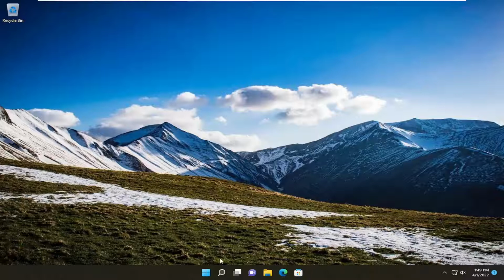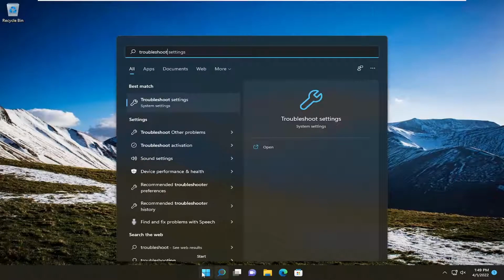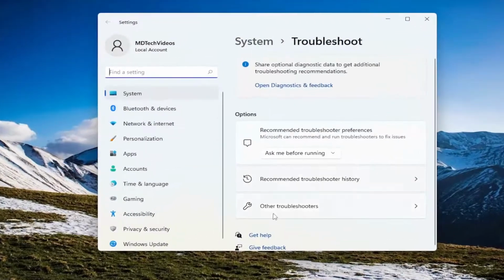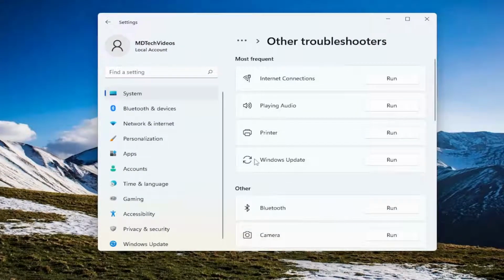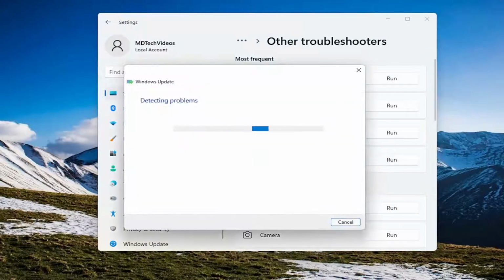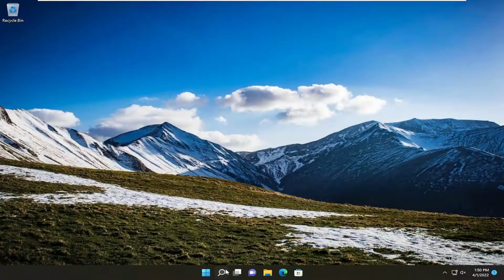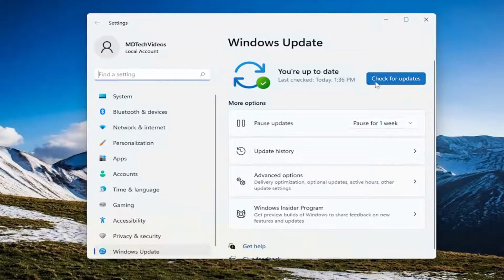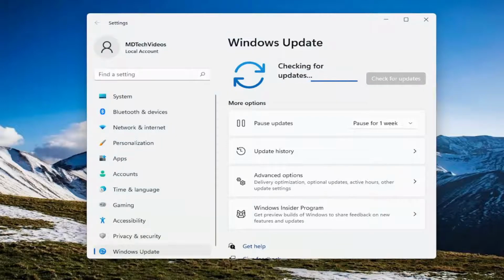Fix- We Couldn’t Complete the Updates Undoing Changes [Solution]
If your system update fails to install, Windows 11/10 may display the error “We Couldn’t Complete the Updates.” There are many reasons an update fails to install, some of which are not directly related to the updates.

Regardless, you can fix this update issue yourself by applying a few basic fixes to your system. These fixes resolve the underlying problems that cause your updates to fail, and you can then successfully update your PC to the latest version of Windows 11/10.

Issues addressed in this tutorial:
we couldn’t complete the updates undoing changes
we couldn't complete the updates undoing changes stuck
we couldn't complete the updates undoing changes taking forever
we couldn't complete the updates undoing changes ASUS
computer says we couldn't complete the updates undoing changes
HP computer we couldn't complete the updates undoing changes
we couldn't complete the updates undoing changes dell
we couldn't complete the updates undoing changes error
error message we couldn't complete the updates undoing changes
we couldn't complete the updates undoing changes fix
can't complete update undoing changes

As we are used to, Windows is automatically downloading and installing the latest updates released by Microsoft, whether we are talking about stability improvements, security updates or bug fixes for various apps from Windows Store.

But, unfortunately, more and more Windows 10 users are complaining about an issue that is occurring while the update is being flashed.

Usually, this problem occurs after downloading the proper update and after the first restart (you will be prompted to reboot your Windows 10 device in order to enjoy the new OS update) is completed.

Microsoft keeps rolling out updates for Windows 10 and windows 11 every now and then. Although the updates are meant to boost security, add new features, fix bugs, and enhance the overall experience, these can at times land your PC into trouble. Windows 10 Update issues are quite common, and one of these issues is the We couldn’t complete the updates, undoing changes error.